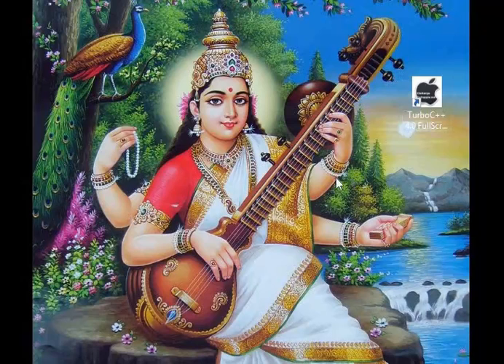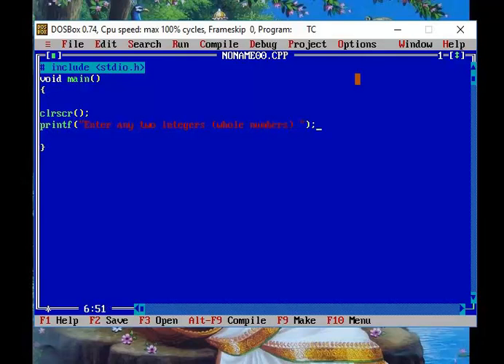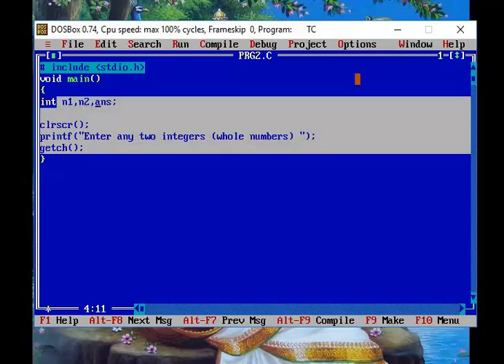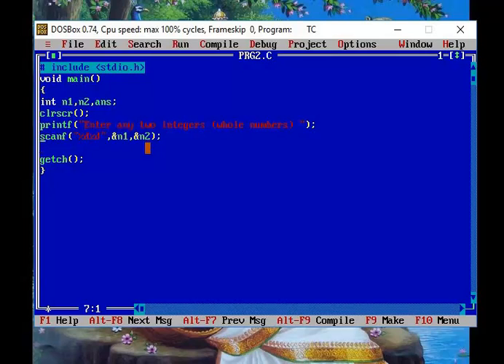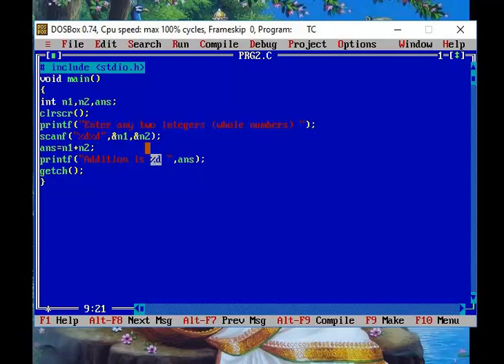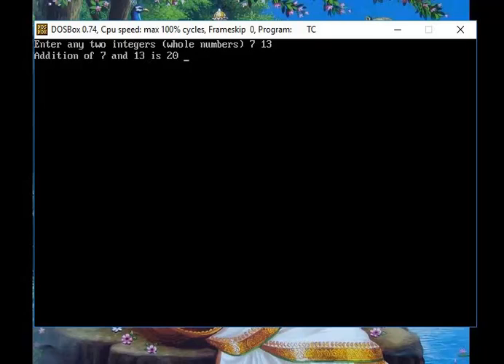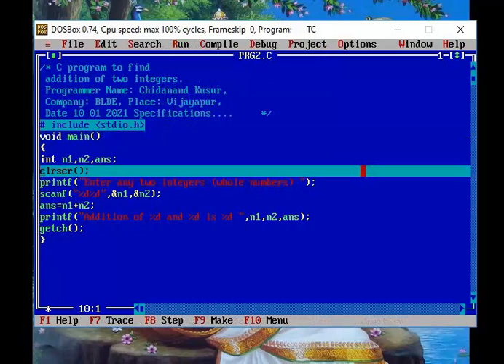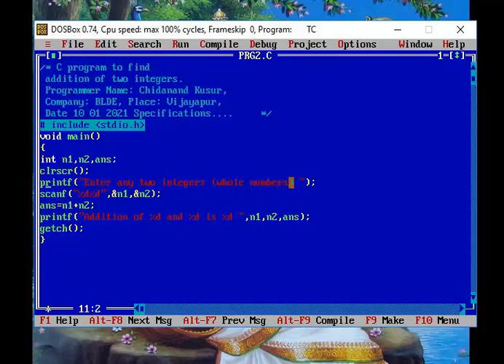C Program 2 Addition of two integers